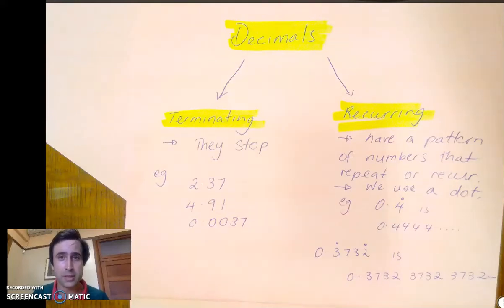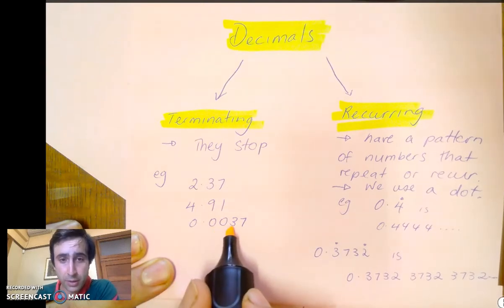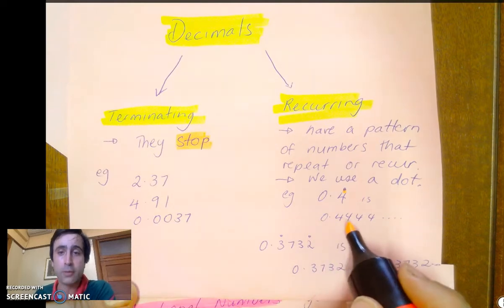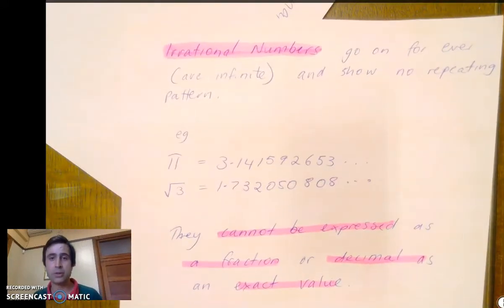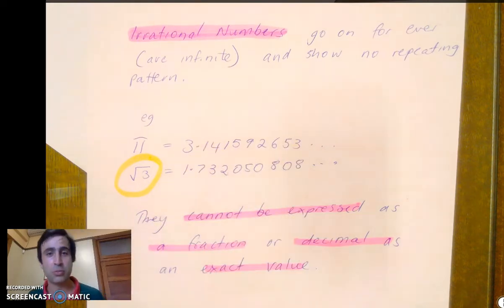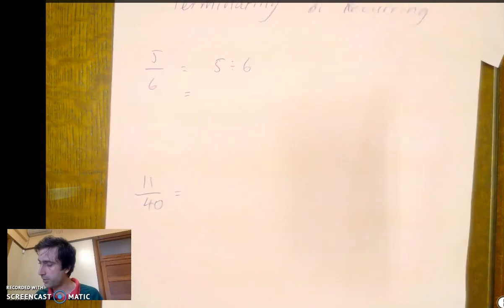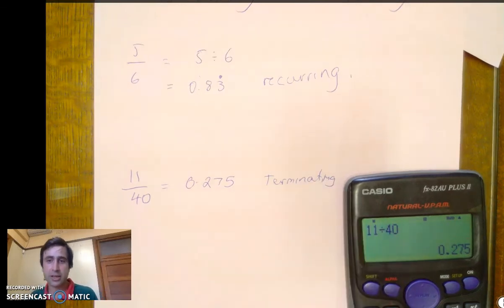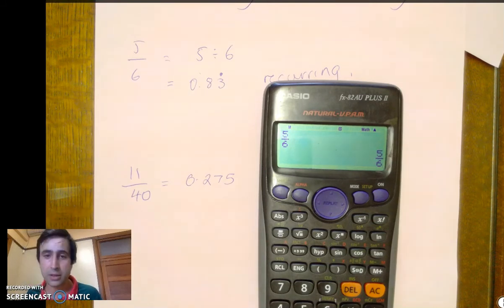Terminating or Recurring Decimals